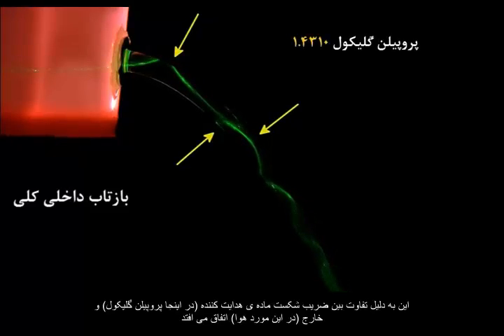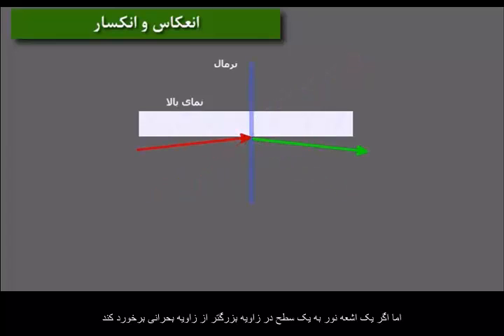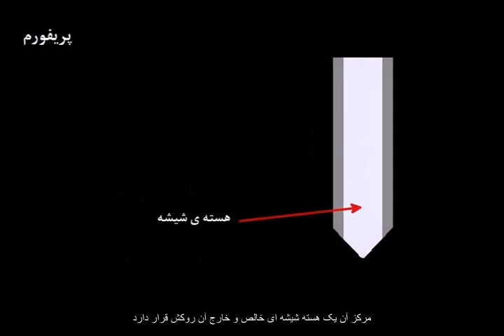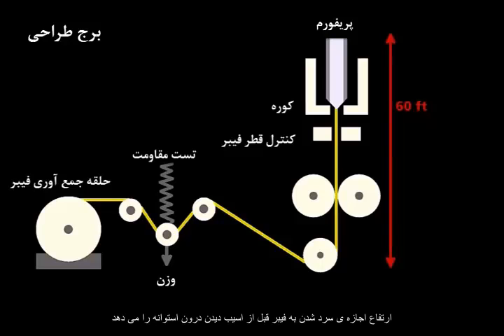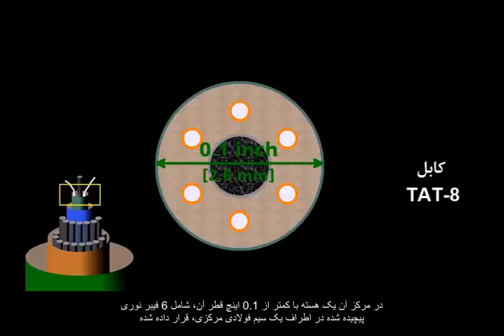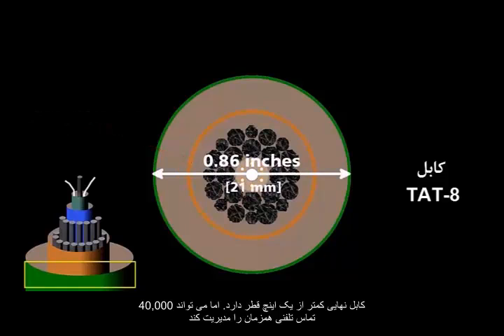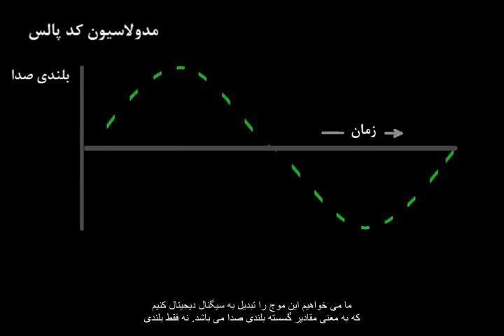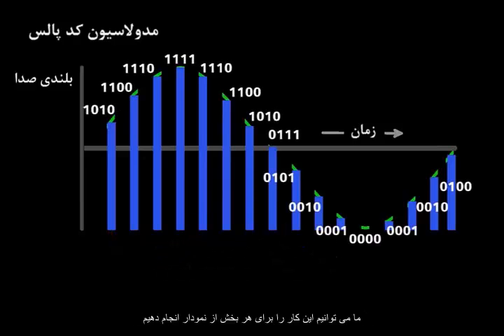how fiber optic work final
با تاباندن نور لیزر درون کابل فیبر نوری، نور توسط آن هدایت می شود. هدایت نور درون کابل از طریق بازتاب داخلی کلی صورت می گیرد. در این ویدئو نحوه ی ارسال نور در فیبر نوری نمایش داده می شود